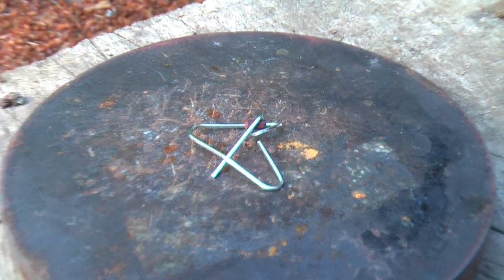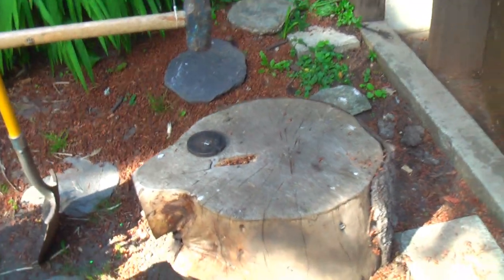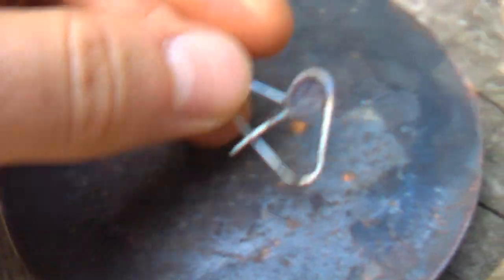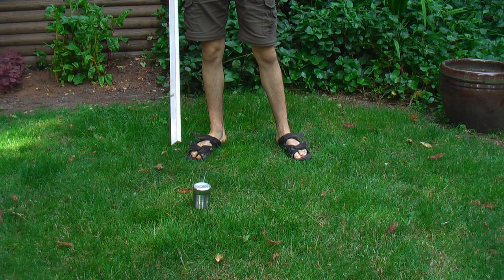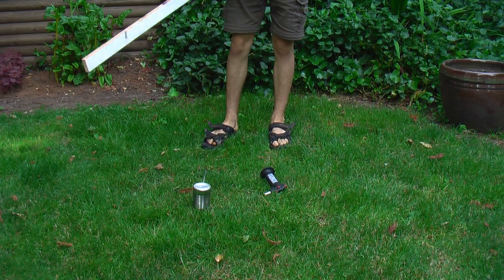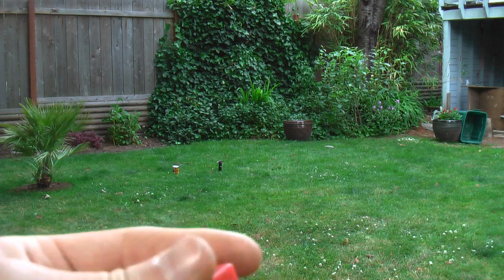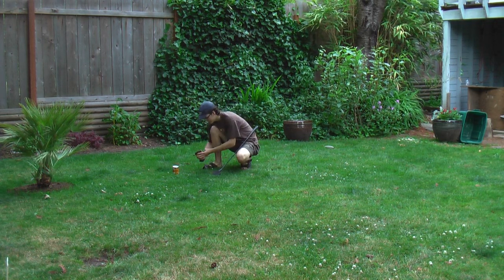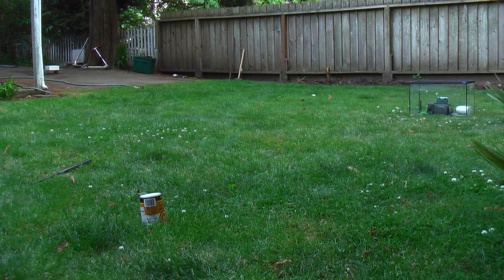Exploding Flint with a Sledge Hammer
This is what happens when you hit a piece of flint with a hammer, it blows up in a shower of sparks. At the end of the video I play golf with a 5g piece of flint, it explodes in an epic firework style of sparks